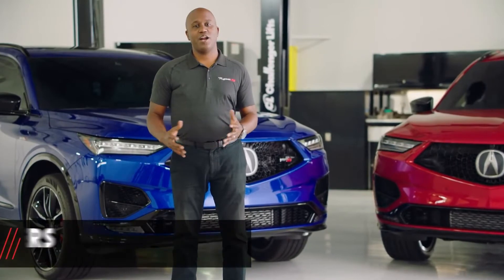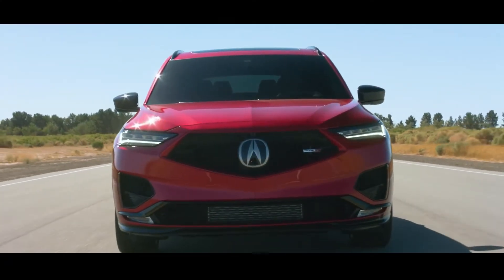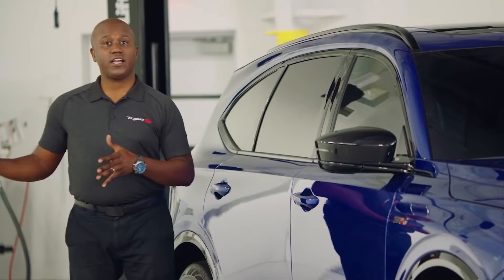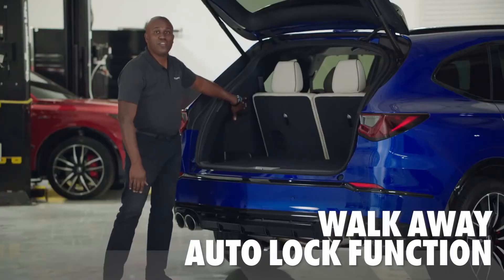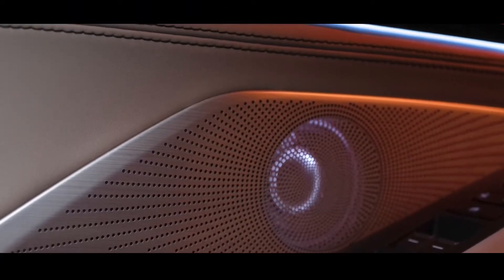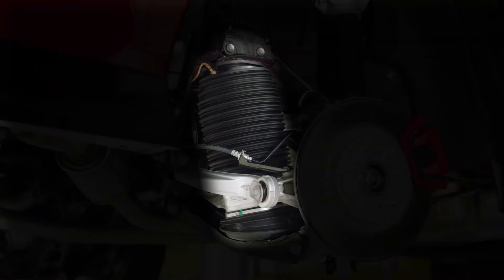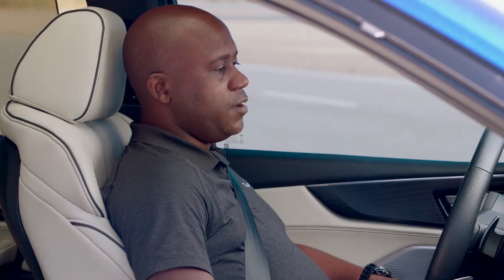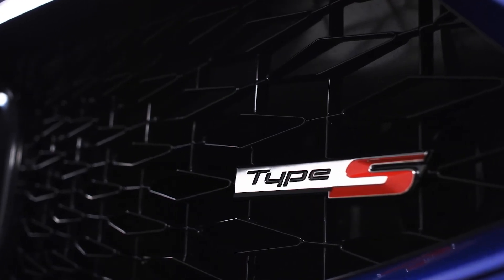New Acura MDX Type S - Full Presentation - Premium Performance SUV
2022 Acura MDX Type S -  Full Presentation - Premium Performance SUV
Performance For Every Challenge
The redesigned 2022 MDX houses a 290-HP81 V-6 engine paired to a double-wishbone front suspension for precision cornering. For even more exhilaration, the MDX Type S features an available 355-hp Turbo V6 engine and available air suspension that thrills with every drive. Handling is further enhanced by the Integrated Dynamics System, including a new Lift mode for Type S, while available wider 21-in alloy wheels ensure adrenaline-inducing performance.

Type S
he MDX becomes the first SUV to join our heritage of Type S high-performance vehicles with a turbocharged V-6 that produces 355-hp126 and 354 lb-ft.127 of torque. Super Handling All-Wheel Drive™, larger Brembo® front brake calipers, and 21-in wheel deliver unrivaled handling. Available modern quilted leather seating surfaces, massaging front seats, and the 25-speaker Signature Edition ELS STUDIO 3D®32 audio system make the Type S a driver-focused masterpiece.